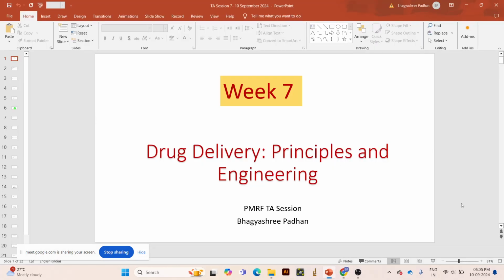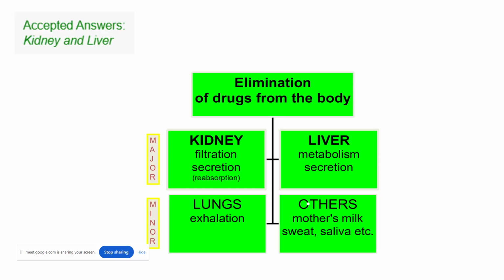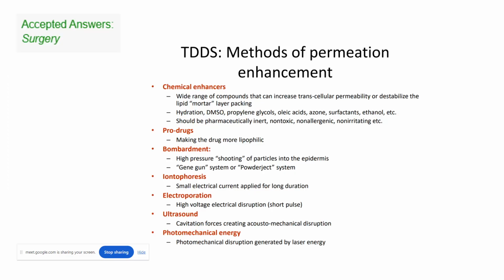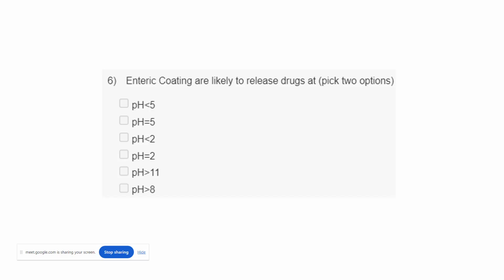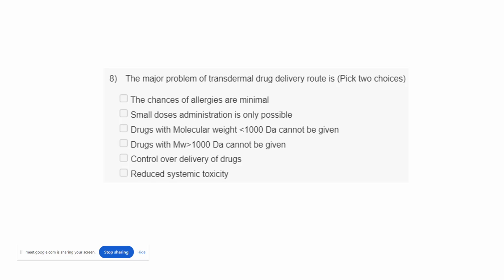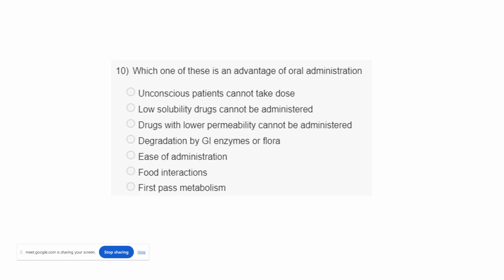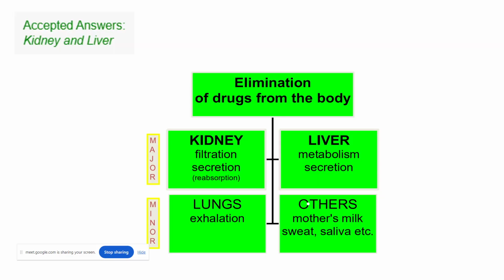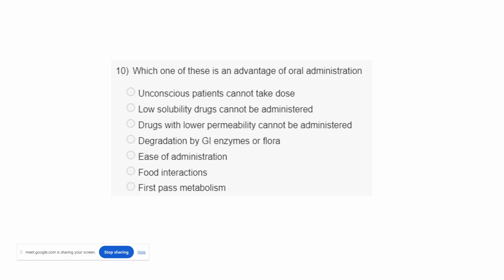Week 7 TA session- noc24bt62